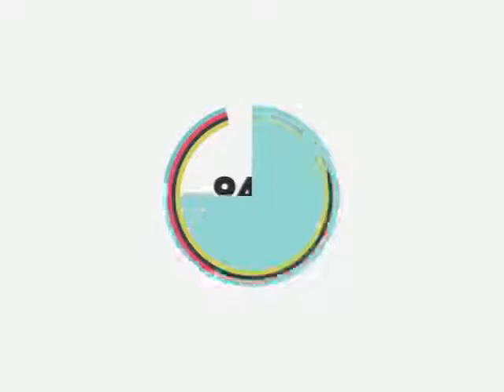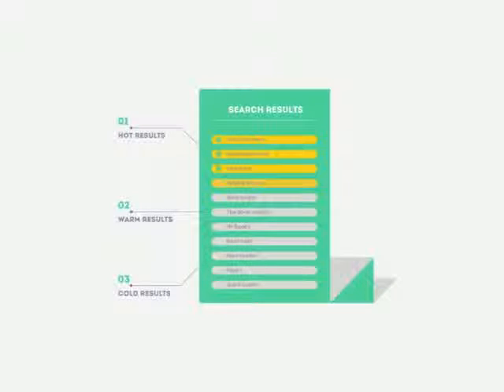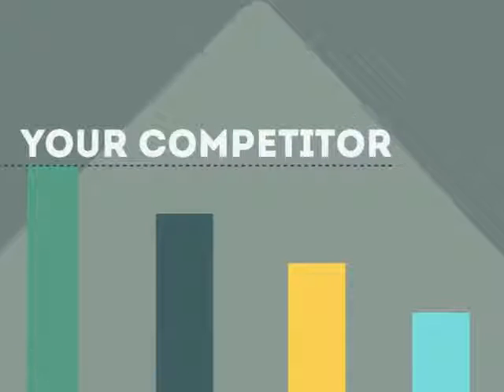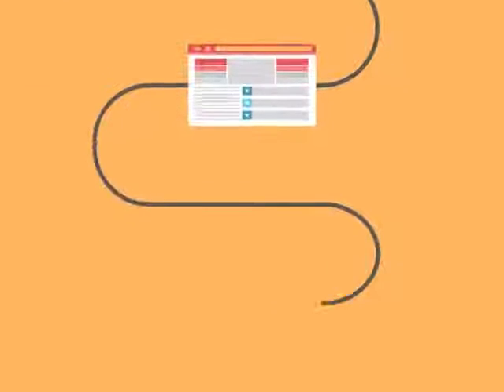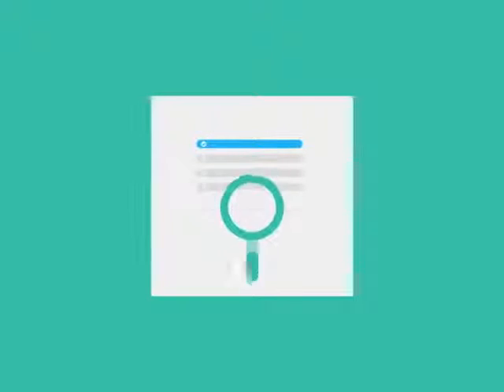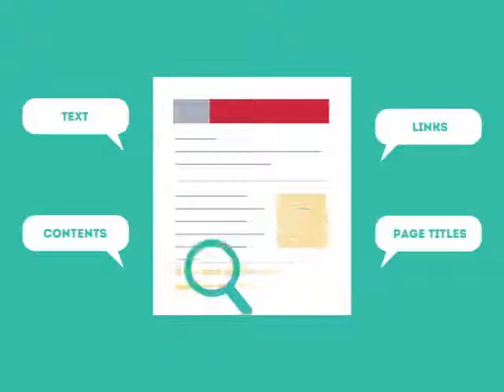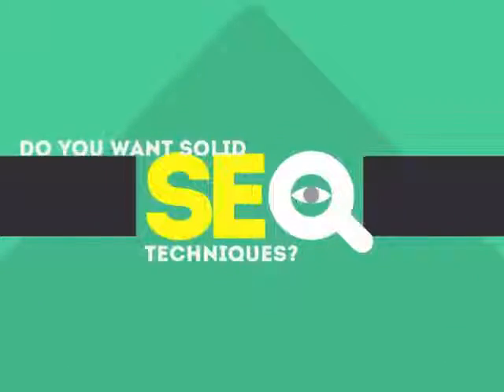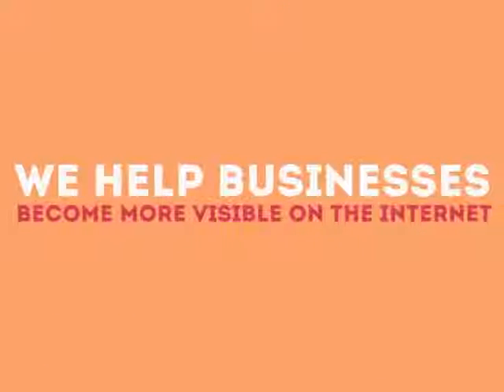Nutley NJ SEO Internet Marketing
0:01 Nutley NJ search engine optimization

0:20 Nutley NJ search engine optimization companies

0:25 Nutley NJ search engine optimization seo services

0:30 Nutley NJ local search engine optimization services

0:32 Nutley NJ SEO Internet Marketing

0:34 Nutley NJ seo search engine optimization

0:39 Nutley NJ search engine optimization seo

0:45 Nutley NJ affordable search engine optimization services

0:49 Nutley NJ search engine optimization service

0:55 Nutley NJ search engine optimization services

1:03 Nutley NJ web designers

1:09 Nutley NJ seo

1:13 seo Nutley NJ

1:18 Nutley NJ seo

1:25 seo Nutley NJ

1:32 Nutley NJ seo company

1:37 Nutley NJ search engine optimization

1:41 Nutley NJ seo company

1:45 seo company Nutley NJ

1:49 Nutley NJ web design

1:55 Nutley NJ webdesign